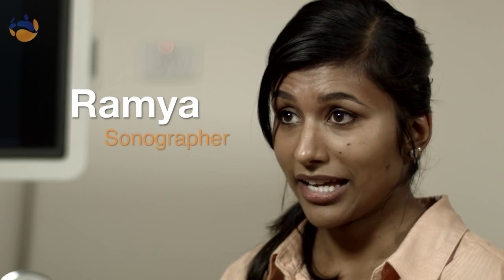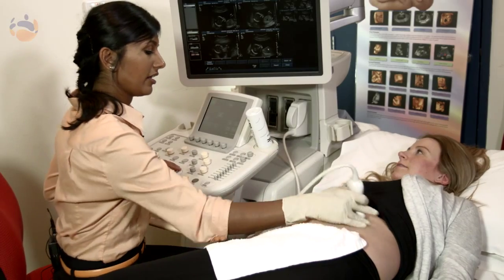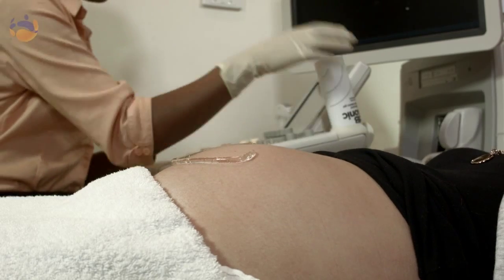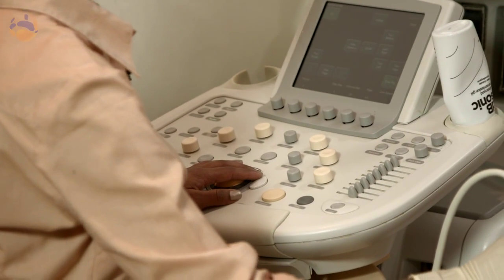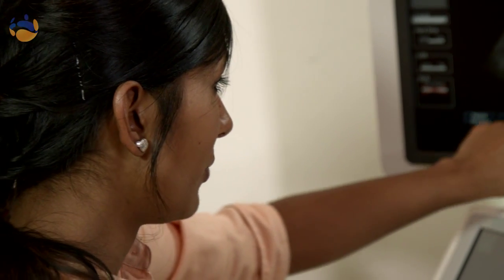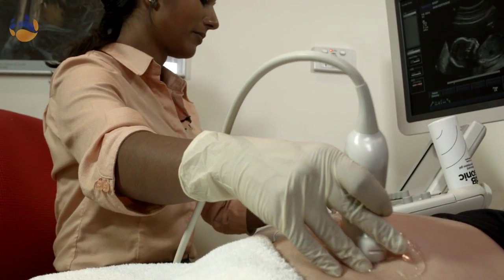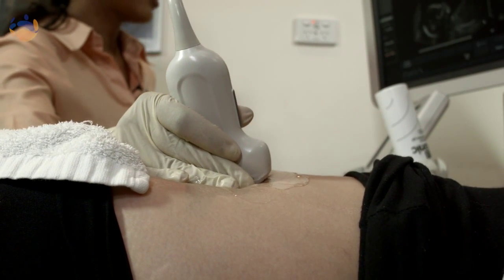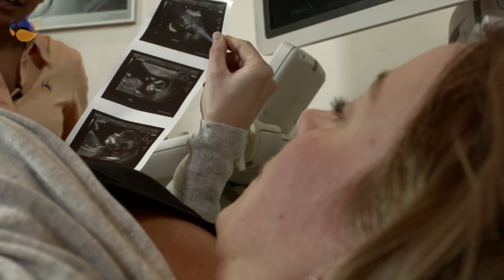What to expect during a pregnancy (obstetric) ultrasound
Ramya is a Sonographer and will guide you through having a screening pregnancy ultrasound. Throughout the video she will show you what to expect during your scan and answer frequently asked questions.